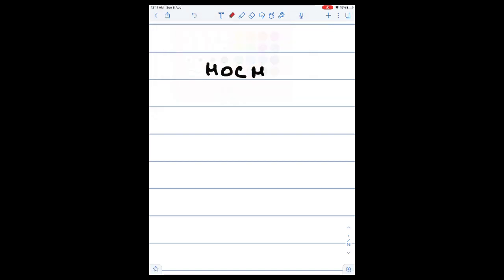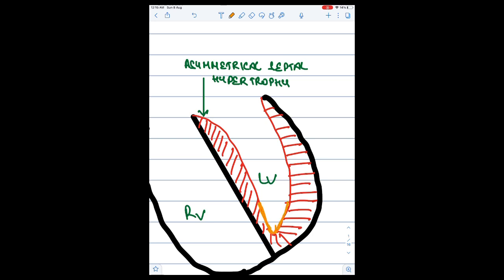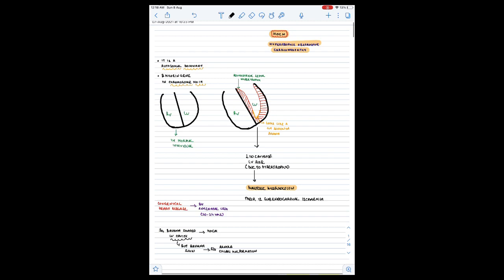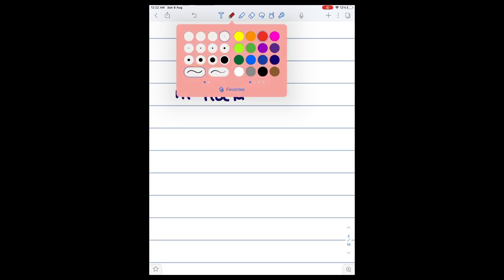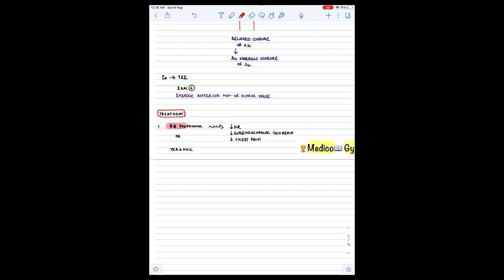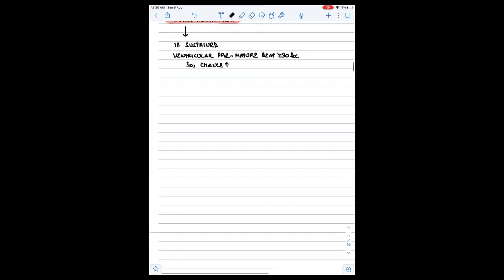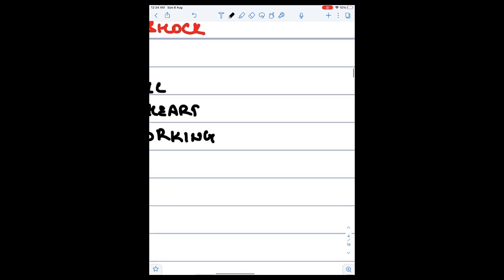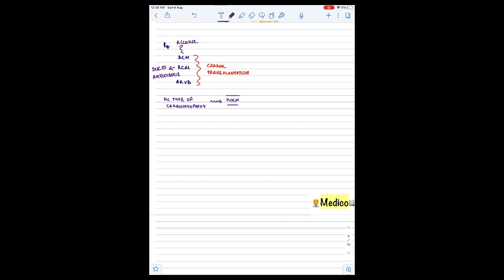Hypertrophic Cardiomyopathy (HCM) Explained Clearly - Exam Practice Question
Learning most common type of cardiomyopathy along with its diagnosis and the management part.

Medico - Gyaan one of the fastest growing medico channel !

medico-gyaan
hypertrophic cardiomyopathy

Please note : medicogyaan medical videos , medical lectures , medical animations are for medical education and exam preparation purposes and are not intended to replace recommendations by your doctor